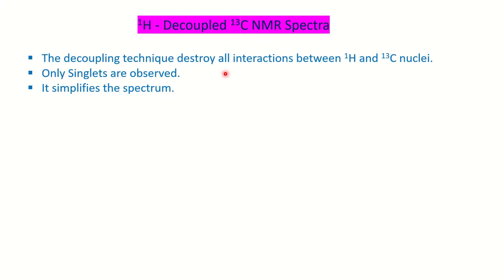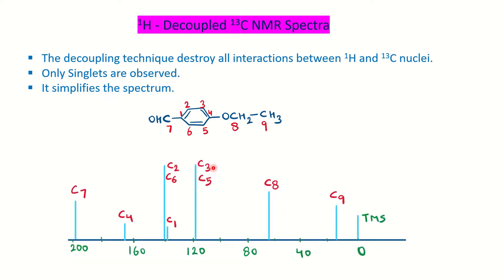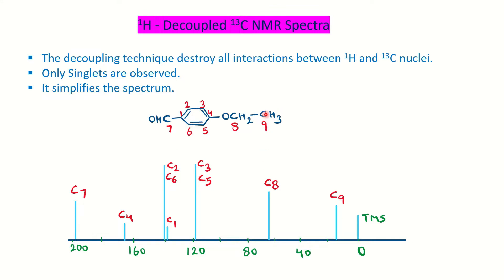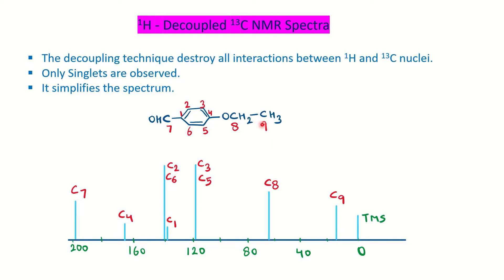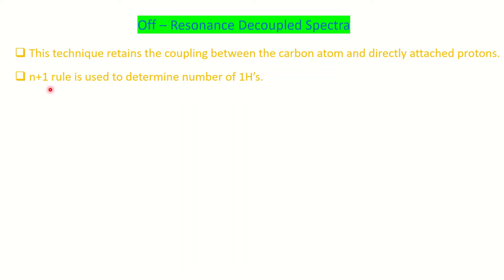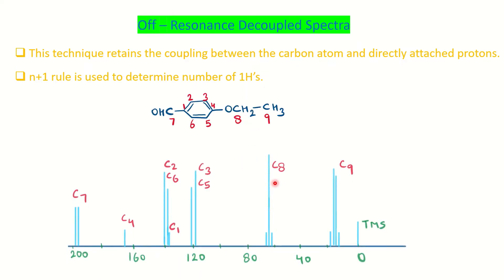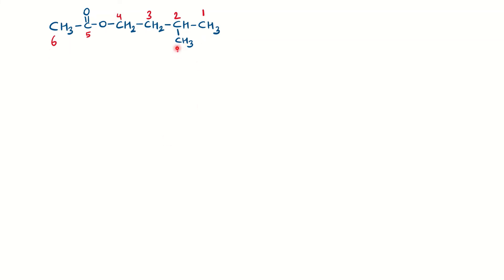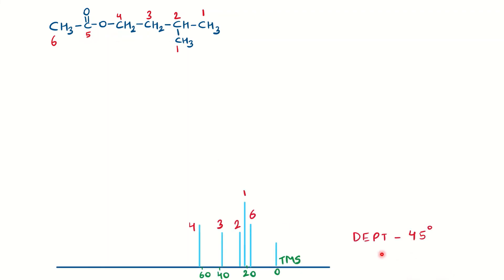1H- Decoupled 13C-NMR | Off Resonance 13C-NMR | DEPT Technique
Learn about 1H- Decoupled 13C-NMR, Off Resonance 13C-NMR, DEPT Technique to identify number of carbons and types of different carbons present in the unknown molecule.